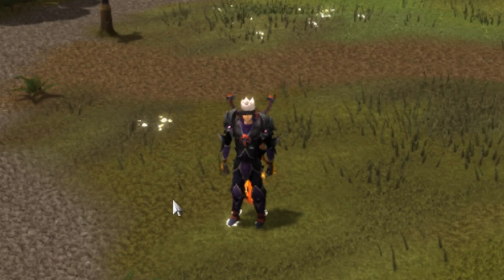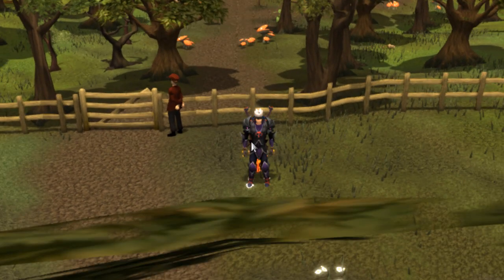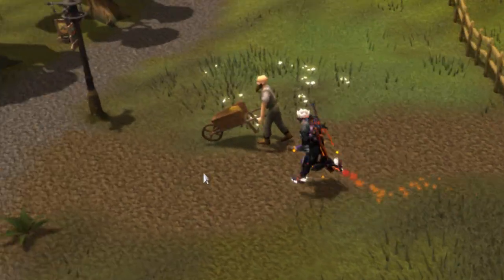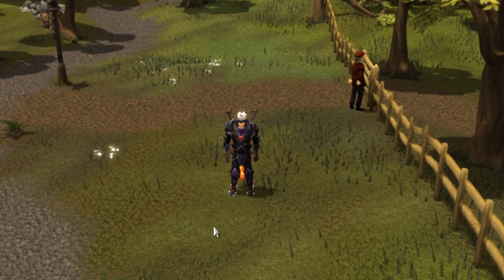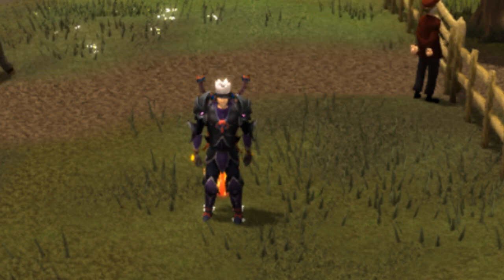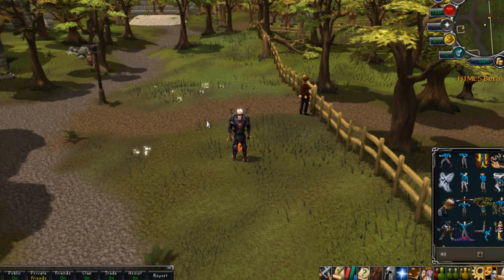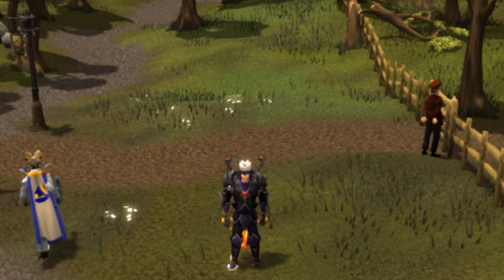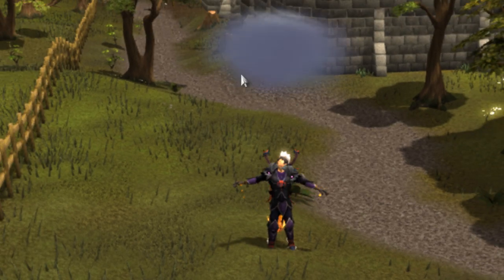Rs3 Beta (HTML5): Graphical Glitches #1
This is a video of some graphical glitches I have found and still adding up.